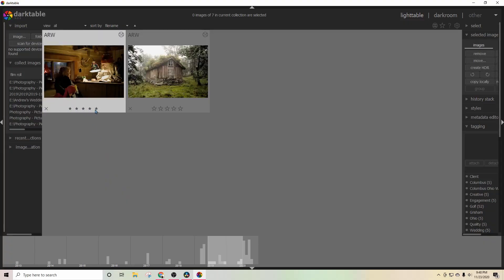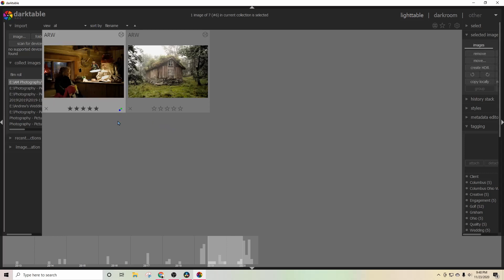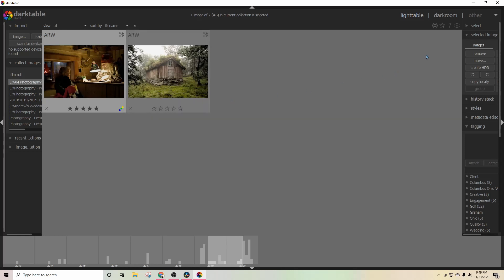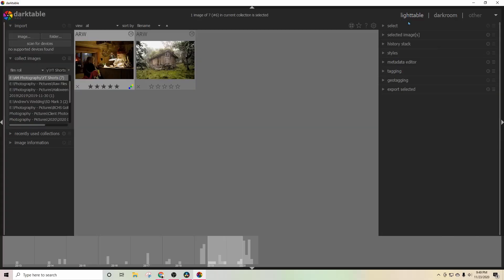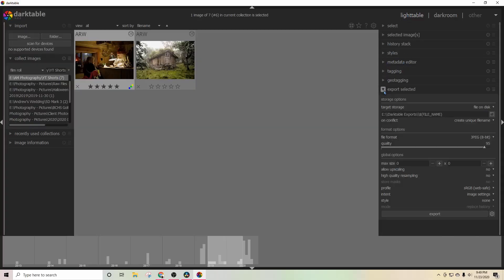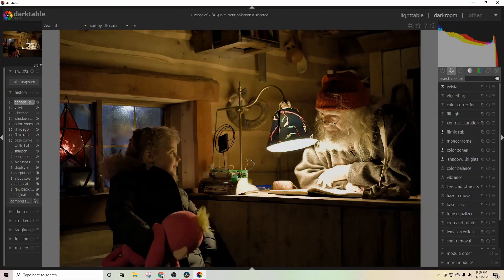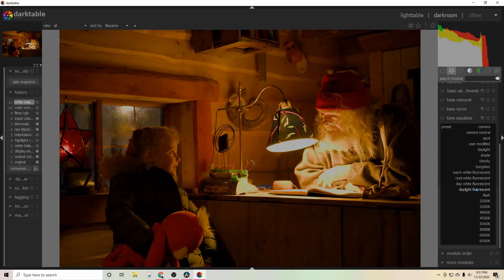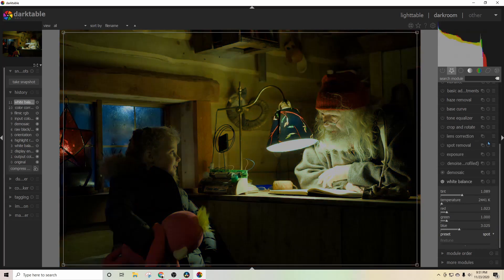What is Darktable? A FREE Alternative to Lightroom for Photo Editing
Darktable is a free, open source photo editing program. Darktable allows you to edit raw or jpeg images for free, and is a free alternative to Lightroom. You can import and export images, sort and tag photos, and edit photos all in one program.

Timestamps:
0:00 - Intro
1:20 - Lighttable and Darkroom
1:45 - Lightroom Alternative?
3:00 - Darktable is updated every year!